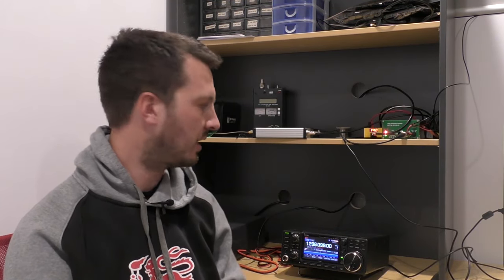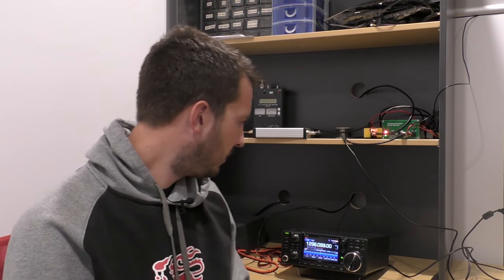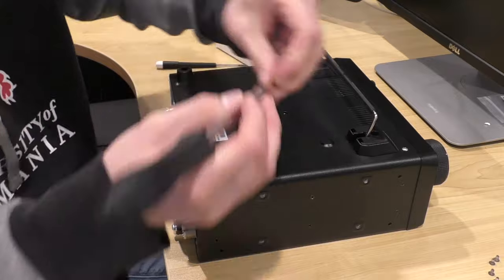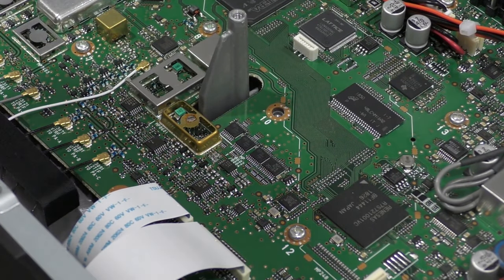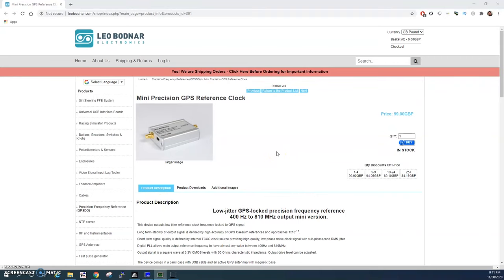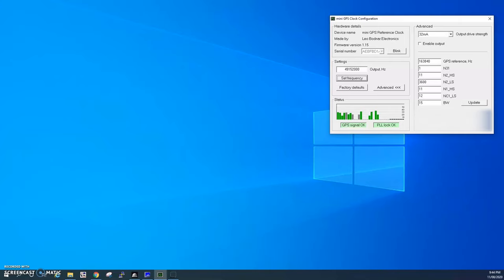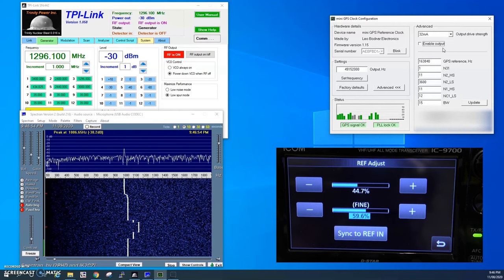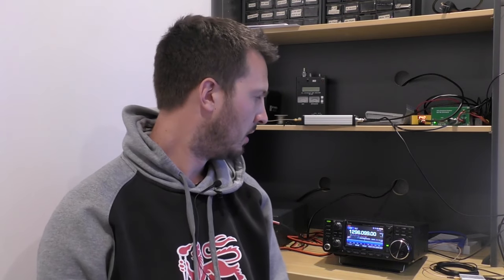GPS Lock Your Icom IC-9700 - STEP by STEP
Introducting the Leo Bodnar IC-9700 GPS Injection Board. This board is installed into your Icom IC-9700 and solves the issue of drift and frequency stability! Best of all NO soldering is required!

"This module allows locking the ICOM IC-9700 radio transceiver internal frequency reference, to an external 49.152MHz signal. If the internal reference is locked to a GPS signal, achievable ICOM stability can be better than 1Hz on all bands.

Installing this module inside the ICOM IC-9700 does not require any soldering or modification to internal circuitry. This modification is completely reversible and should not affect your warranty.

This module is designed to be used and has been tested with our range of GPS reference clocks signal sources."

In this video I show the installation and setup of the board in my 9700.

⏱️TIMESTAMPS⏱️
0:00 - GPS Lock Your Icom IC-9700 with the Leo Bodnar Injection Board! Installation & Setup
3:36 - Removing the cover of the radio
6:03 - Installing the Leo Bodnar board
9:04 - Configuring the software
12:06 - Testing the Leo Bodnar board